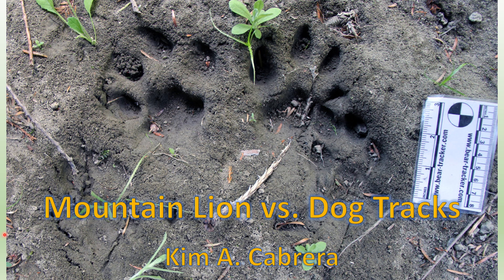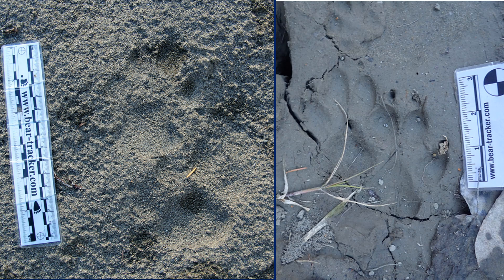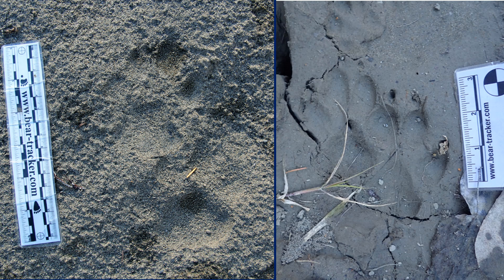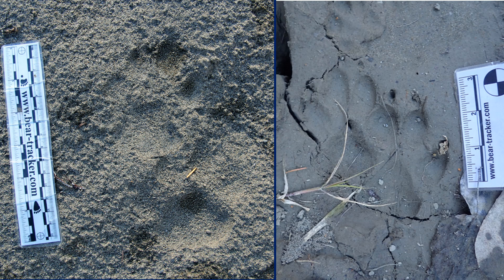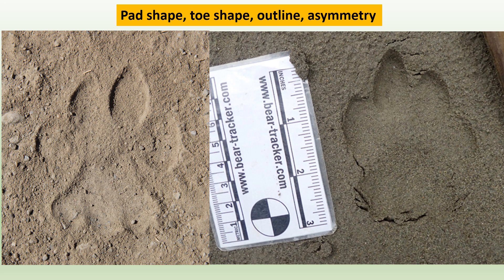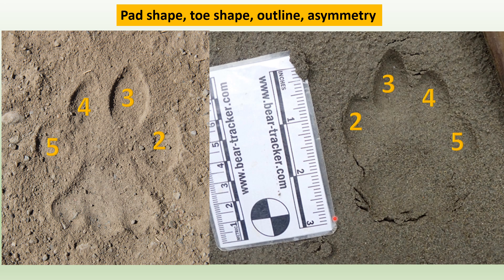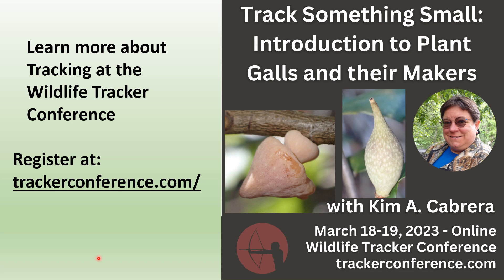Mountain Lion vs. Dog Tracks. How Do You Tell Them Apart?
How do you tell if the tracks you have found were made by a mountain lion or by a dog? I offer some tips on the subtle morphological traits to look for in their tracks. It's very common for dog tracks to be mixed up with mountain lion tracks. Many older books actually have incorrect information. There is even some current literature that has dog tracks shown in place of mountain lion tracks. So, what is a tracker to do? Here I offer you some things to look for to help you tell apart the tracks of these animals, whose feet can be very similar in size and number of toes.